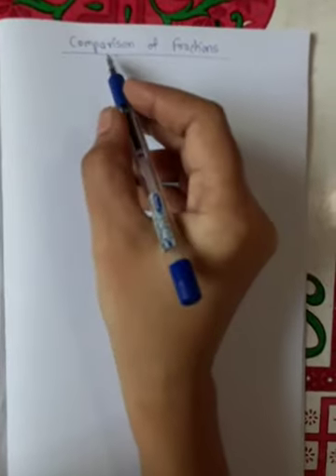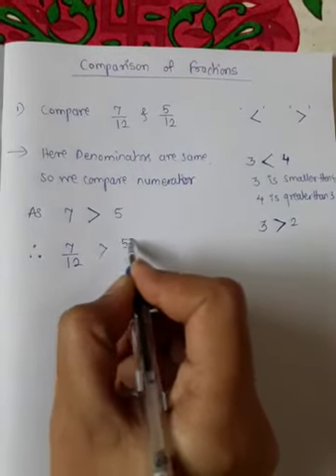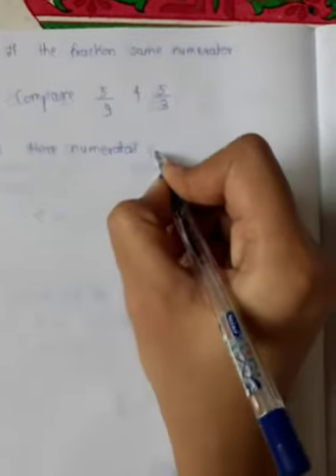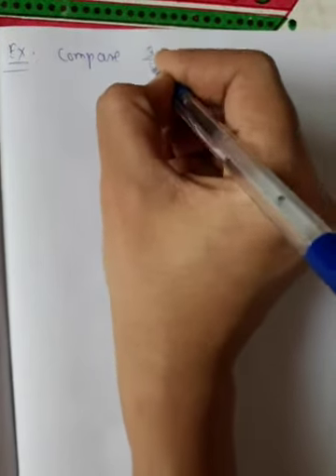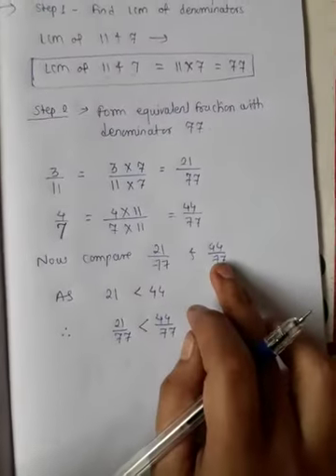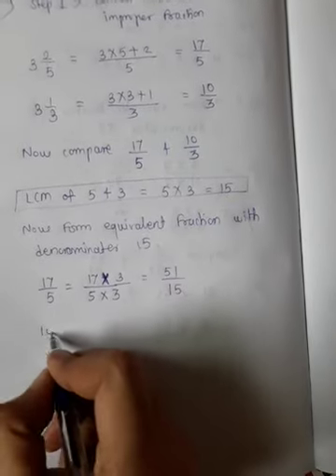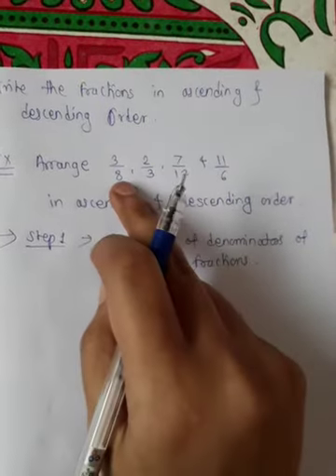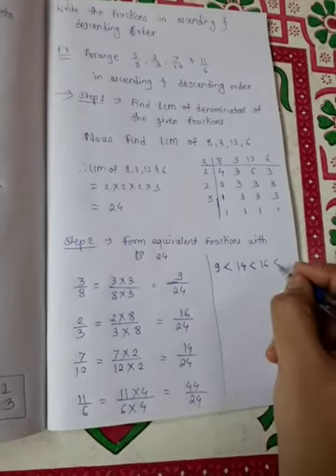CBSE (class 5)